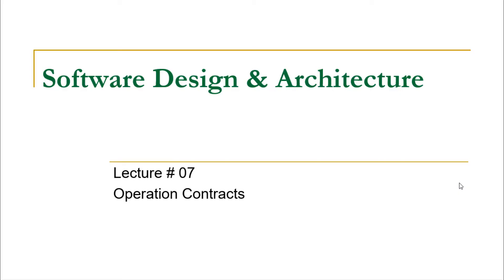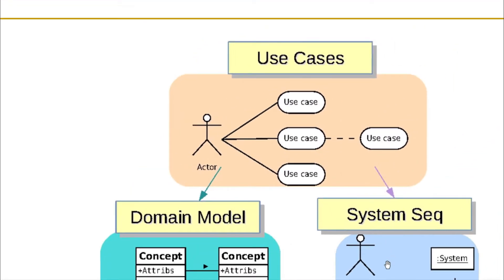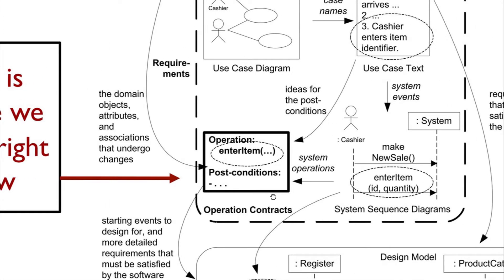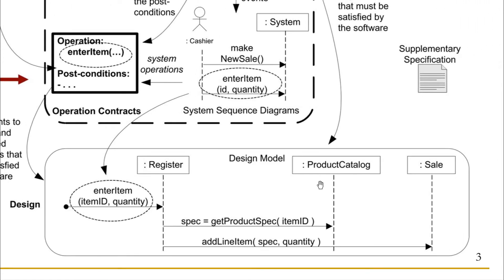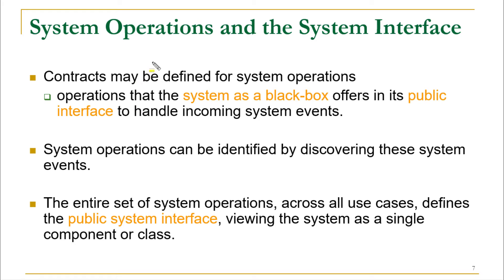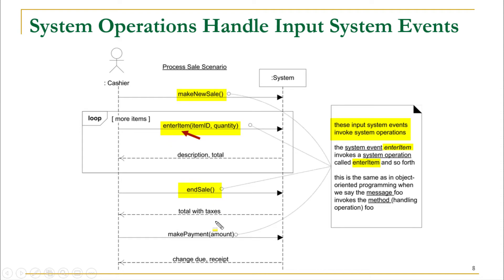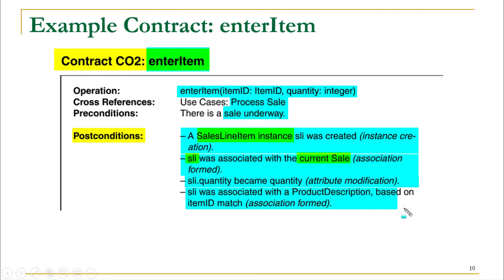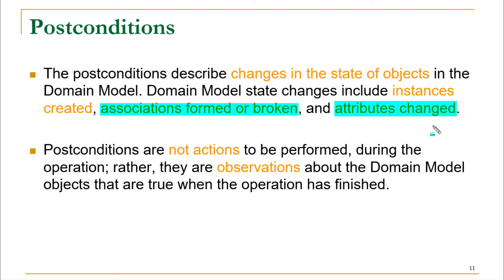Lecture 07-Operation Contracts (Part-I) | UML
This is a Video explaining UML's Operation Contracts (OCs).

In software engineering, operation contracts are an artifact composed of text connected to the already written use cases. Operation contracts use a pre- and post-condition form to describe detailed changes to objects in a domain model, as the result of system operation. Whereas the System Operation can easily be identified from the System Sequence Diagrams (SSDs).